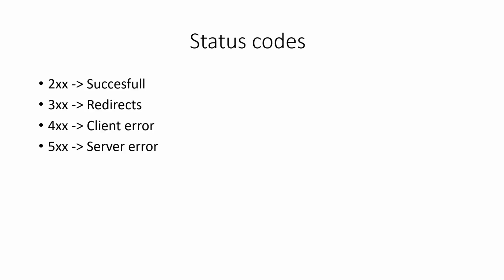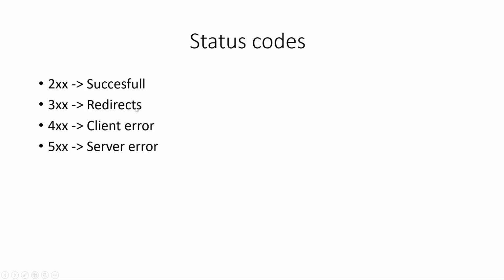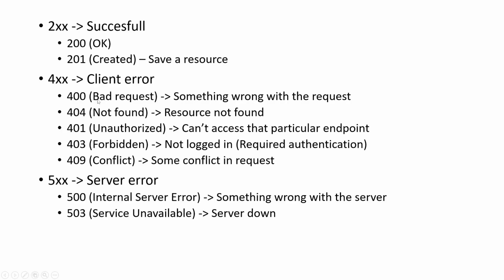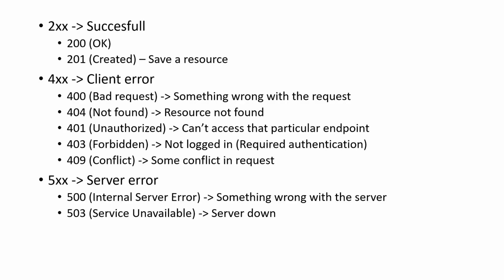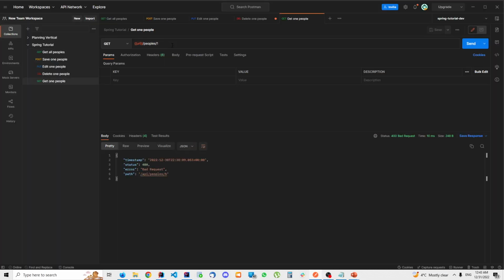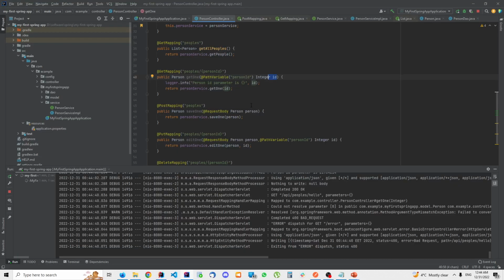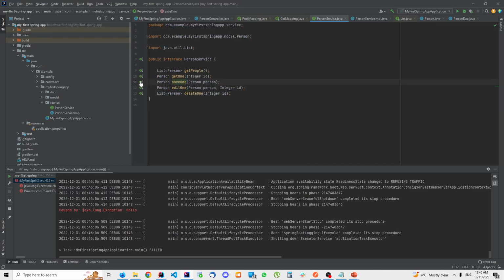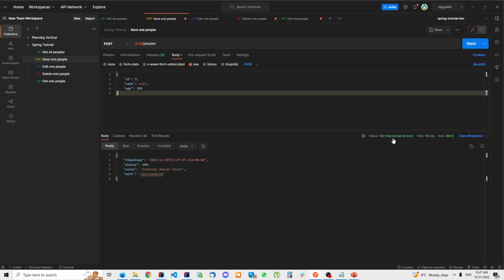Spring Web - Understand status codes